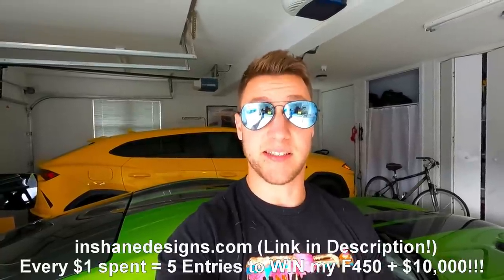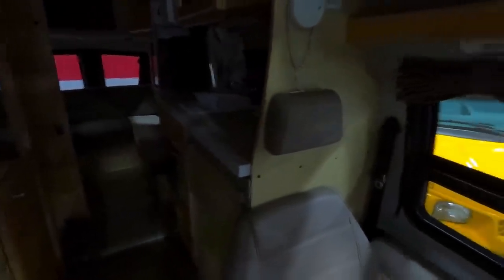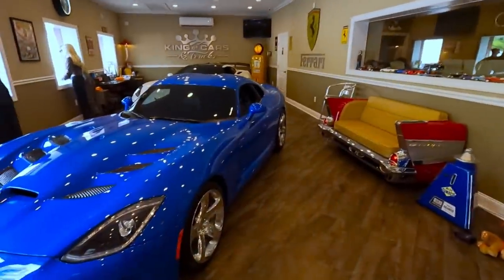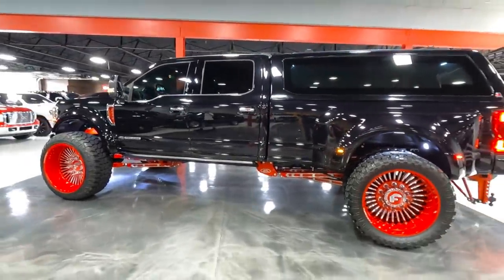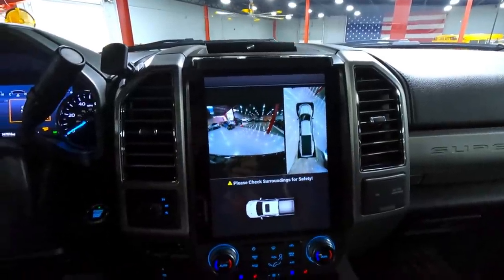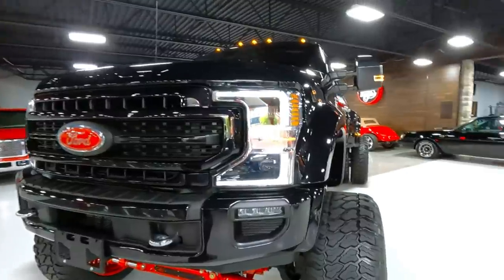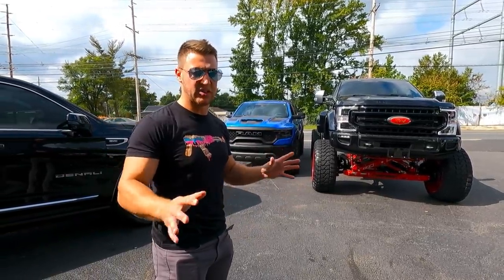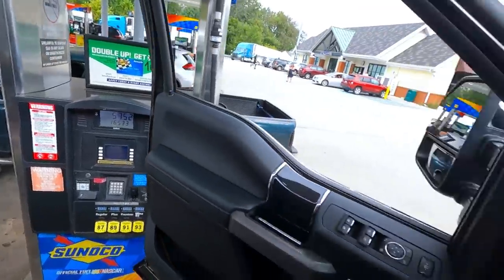MEET "VADER"... The BIGGEST Most INSANE Truck I've Ever Bought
WIN MY F450 PLATINUM + $10,000 CASH!!! CLICK THE LINK! Every $1 you spend = 5 Entries!!!